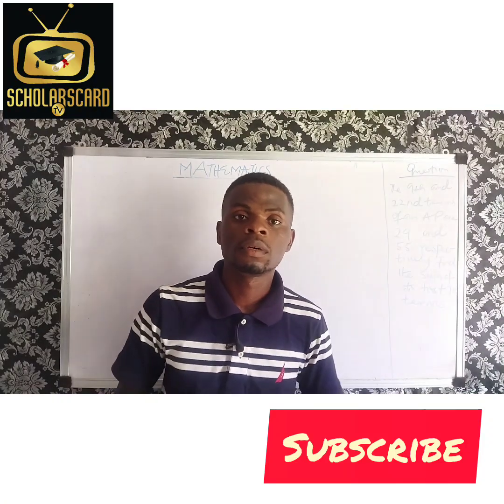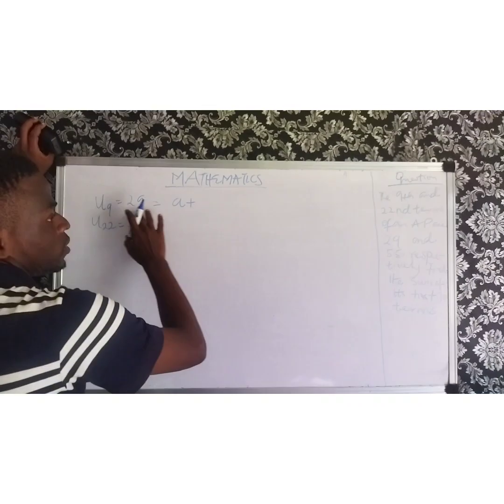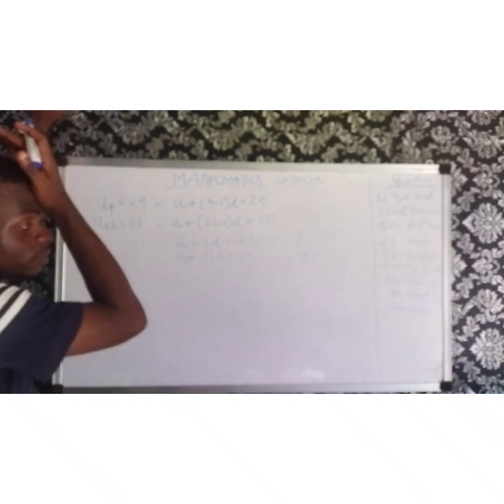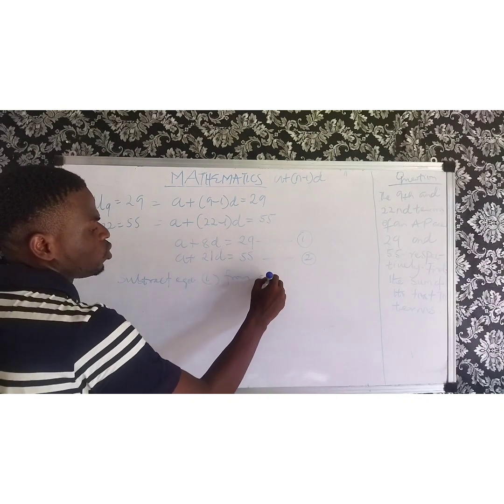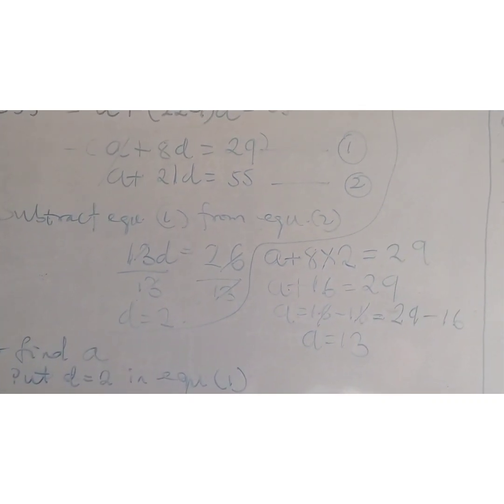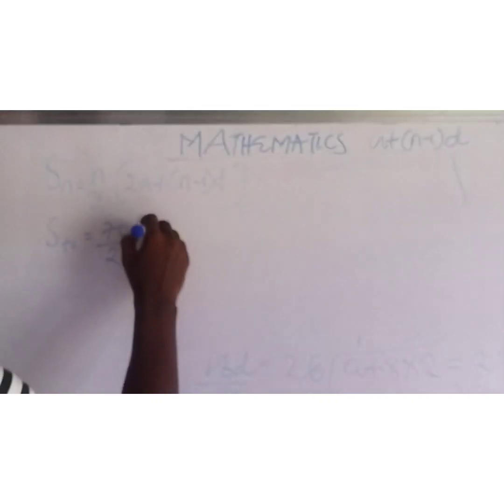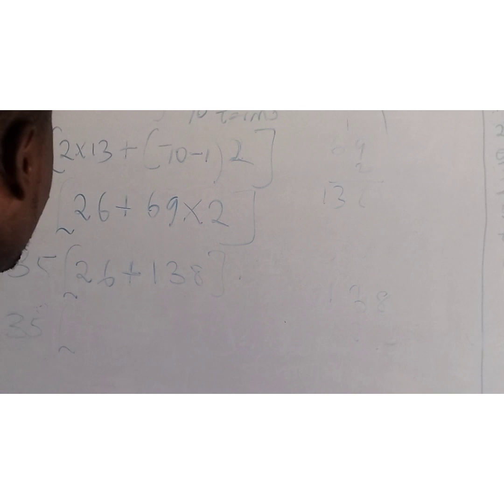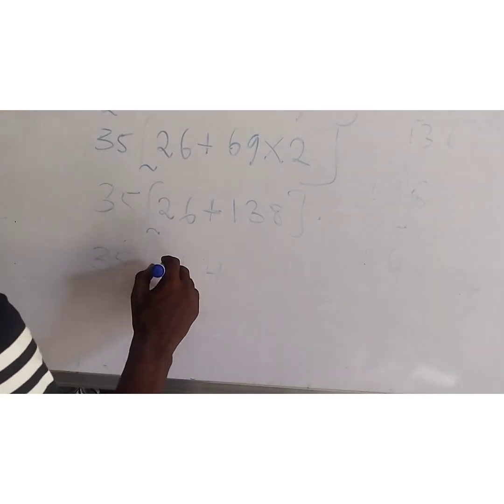17 April 2023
The video is arrange in equation 1&2.
The common difference is derived follow by the first term.
lastly, the sum of the first 70 term is solved.